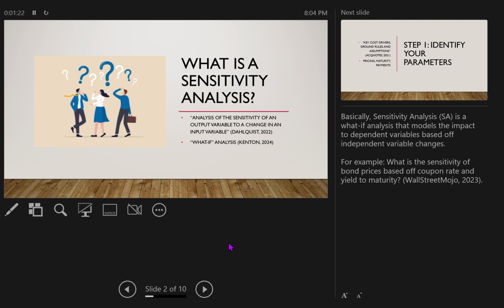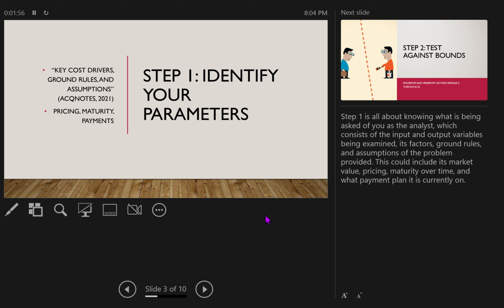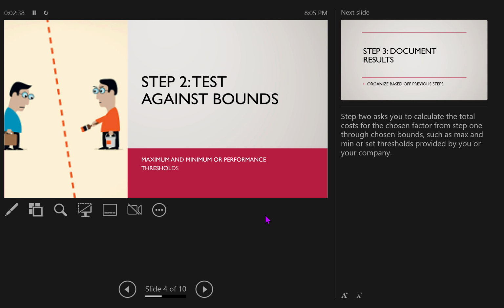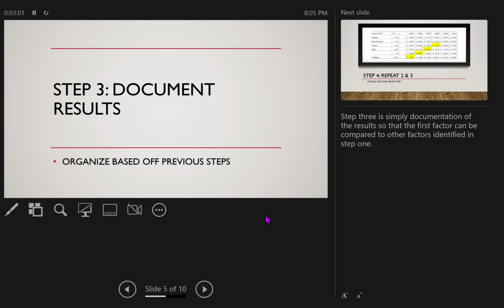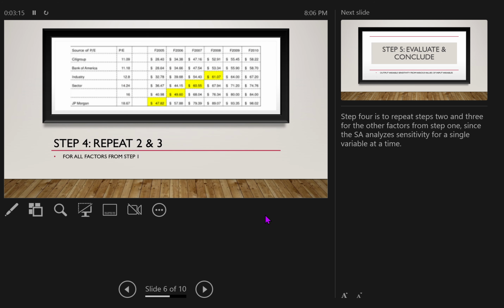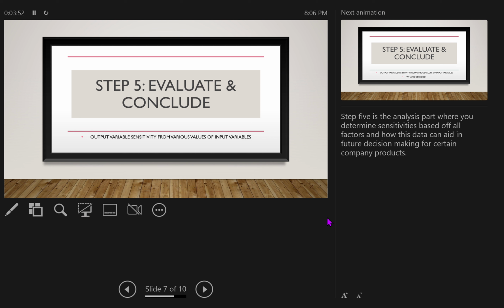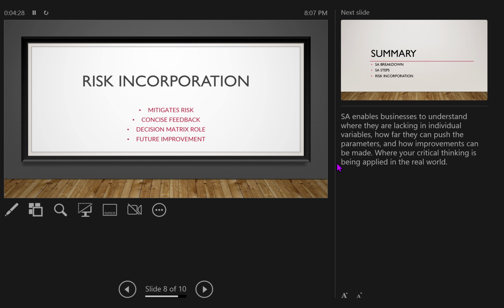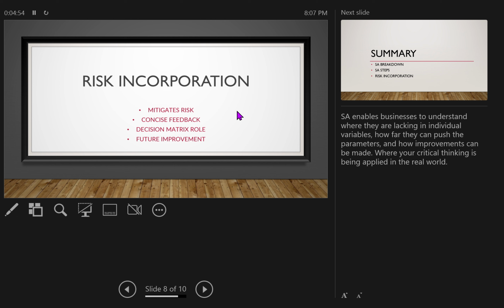Week 4 Sensitivity Analysis